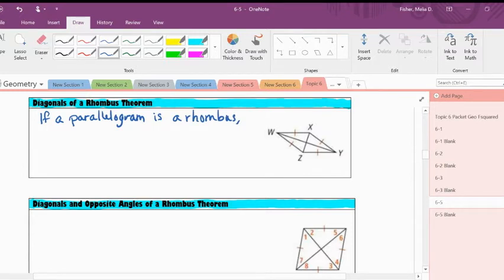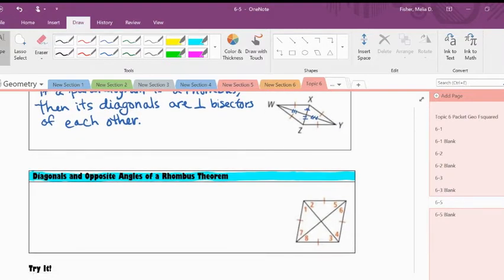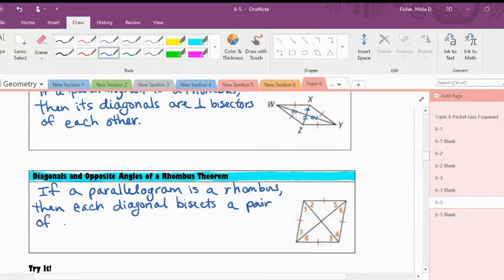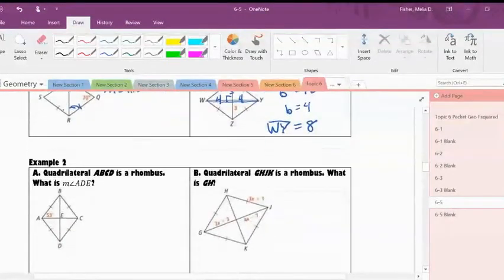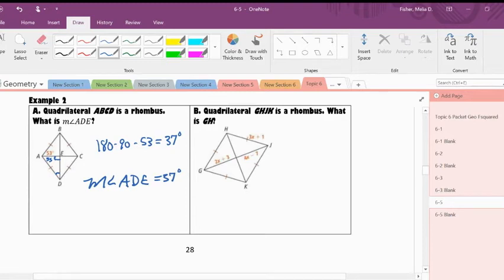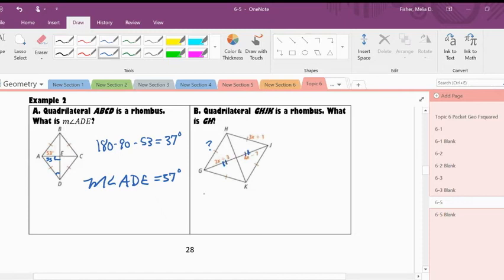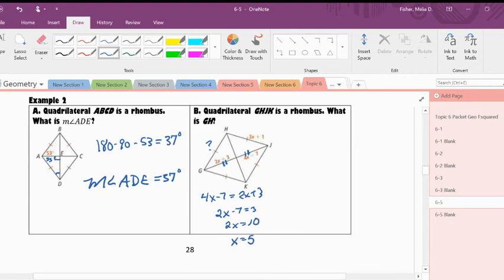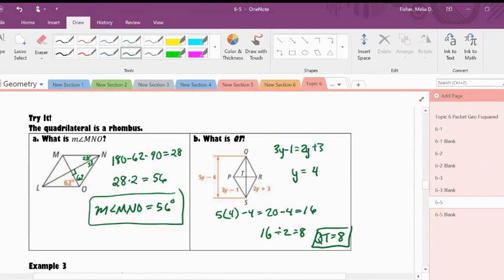Geo 6-5 Example 2